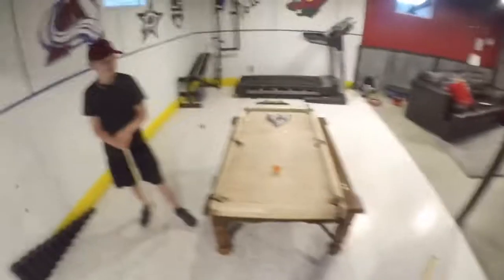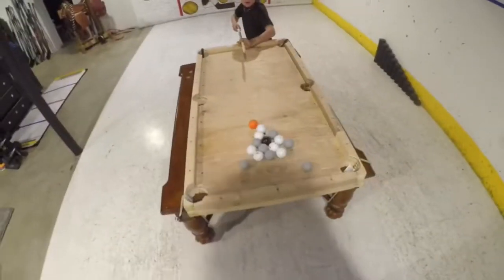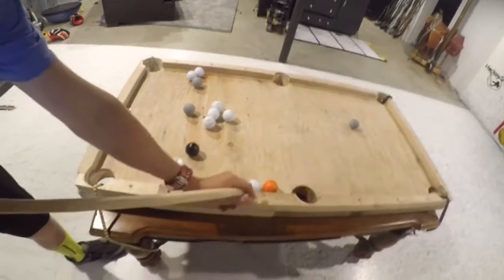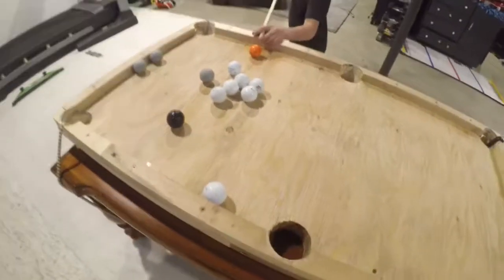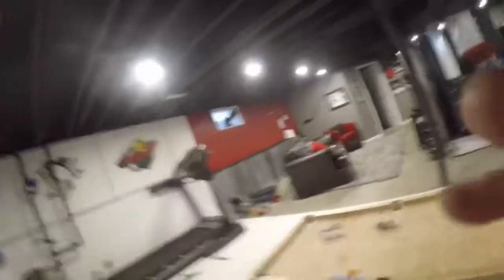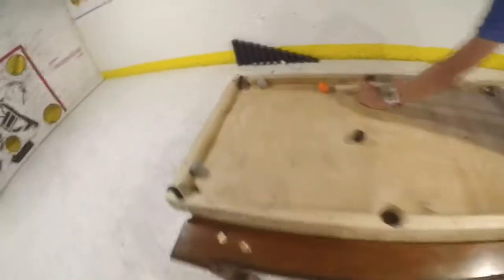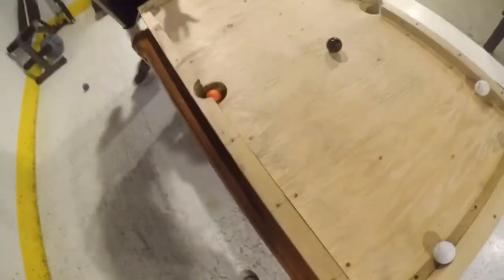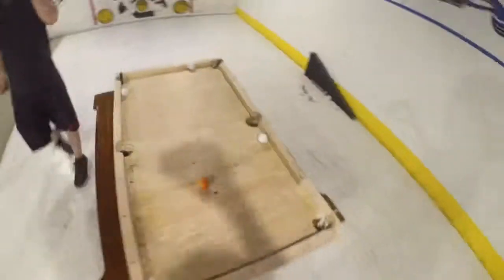A Game of Pool Against Bode!!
Playing pool on our “nice” new table!😂 hope you guys enjoy the video!